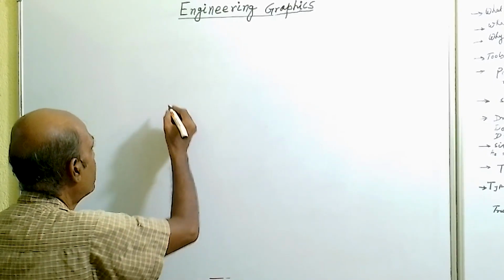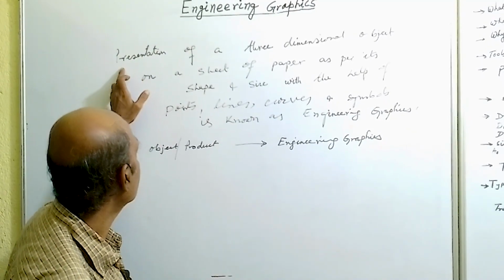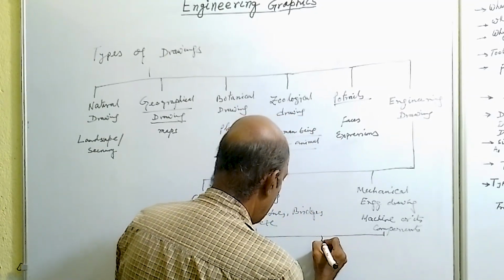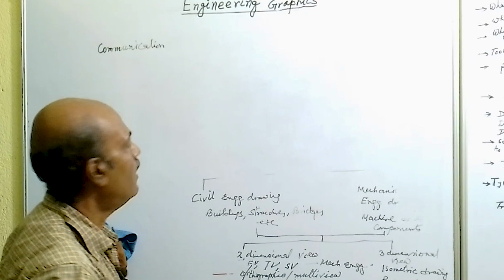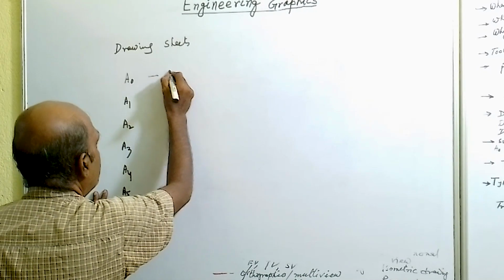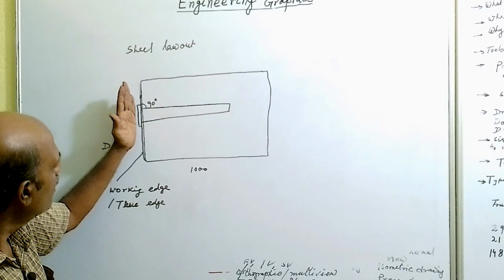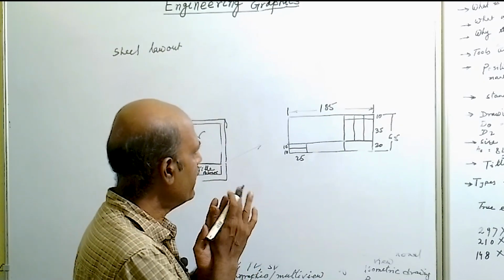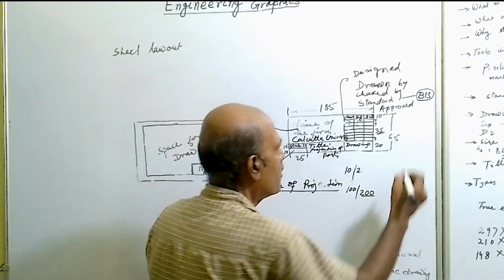Introduction to Engineering Drawing | AKB Sir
Dear Students,
Here, I am going to share with you all the fundamental concept of Engineering Drawing, which will help you in GATE, IES or other Competitive Exams as well as college tests. Keep following this playlist for further questions and answers on this subject.

Hope this helps everyone in the future. We will continue to upload more videos on various mechanical engineering based topics. If any doubts or suggestion, please put it in the comment section, I will try to answer your querries.